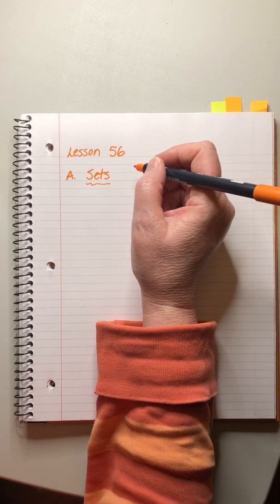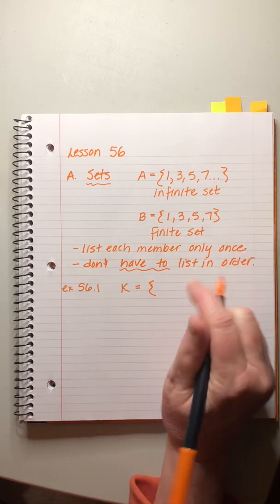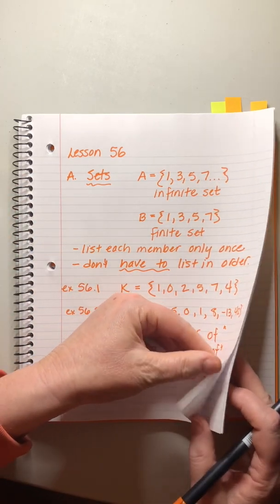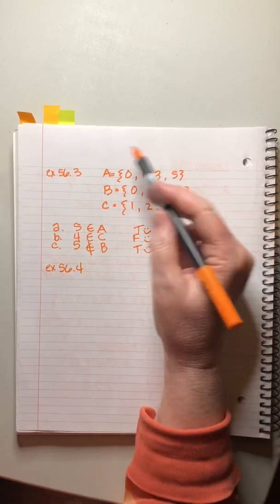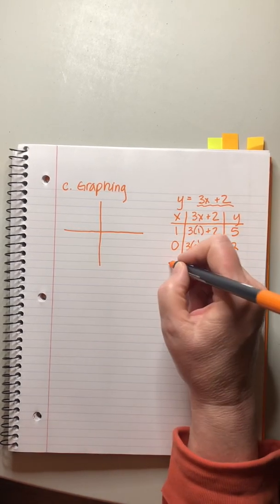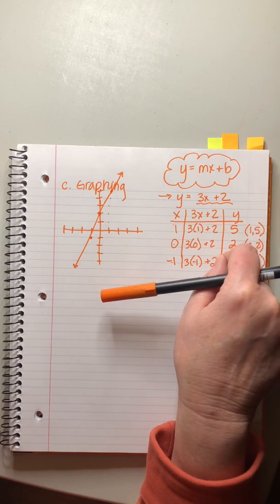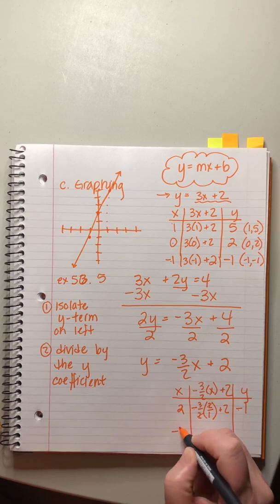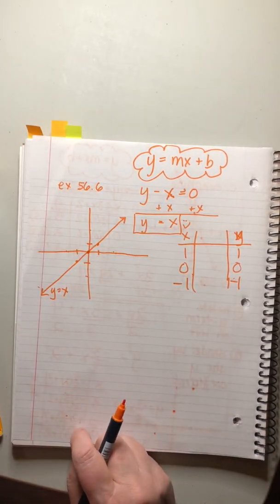Saxon Algebra 1 | Lesson 56